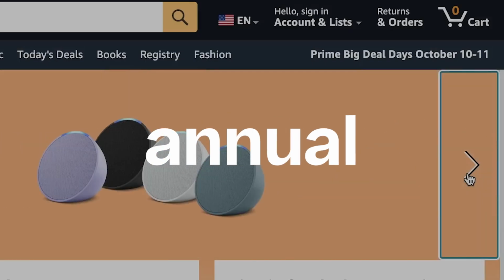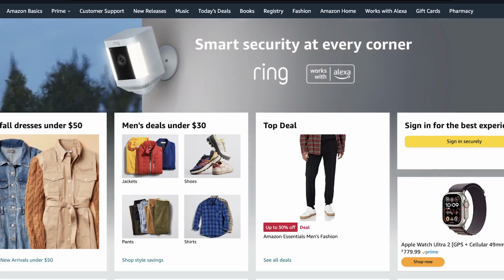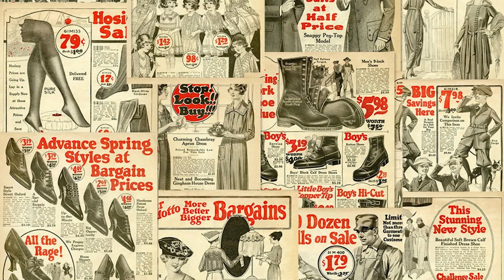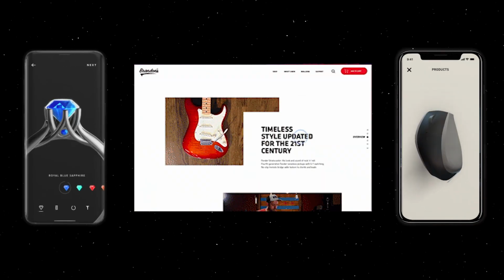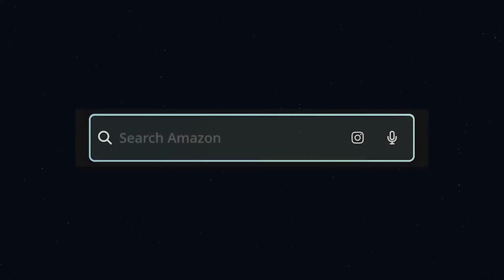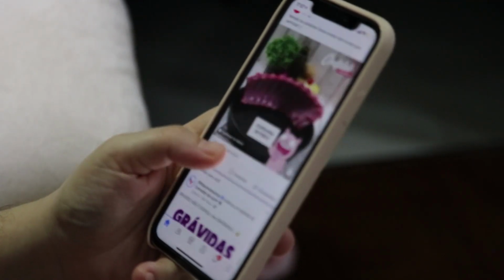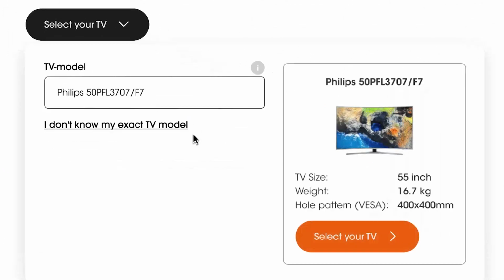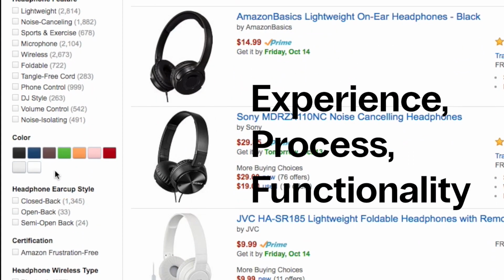The Genius Behind Amazon's 'Ugly' Storefront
In this video, we explain the three key reasons why Amazon's seemingly 'unpolished' design consistently outperforms sleeker e-commerce stores.

Learn why a storefront's success goes beyond just an attractive interface when driving consumers to make a purchase.

Chapters:
00:00 Intro
1:55 Defining a 'Good' Storefront
4:10 The Discount Aspect
7:36 The IKEA Syndrome
9:09 Fear of Change
15:28 Website Performance
16:50 Takeaways

We do not claim to own any of the clips seen or used in this video.